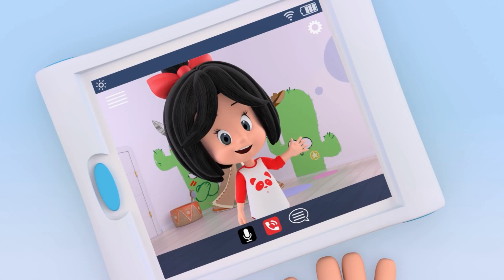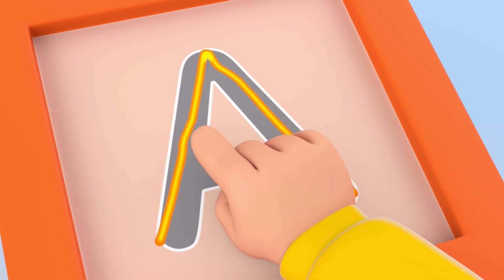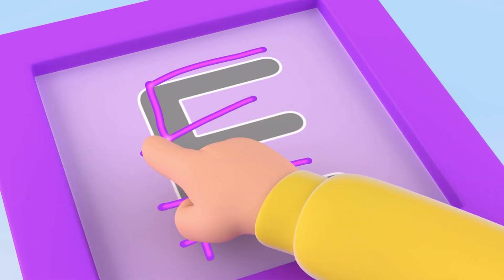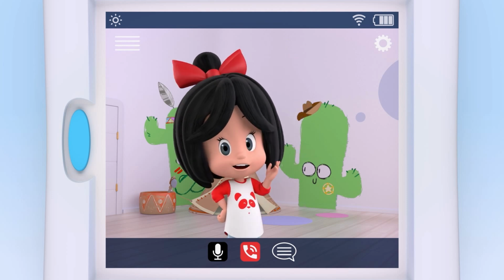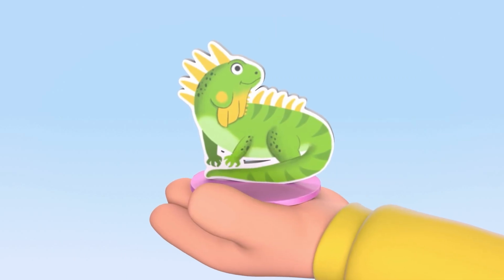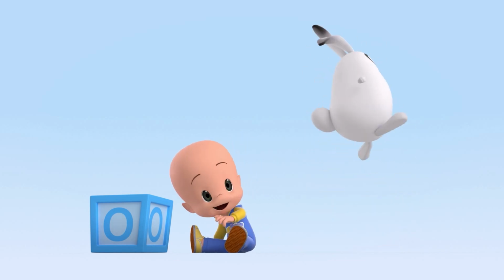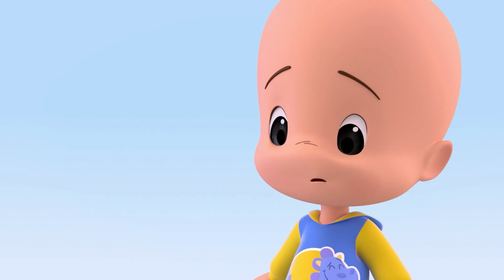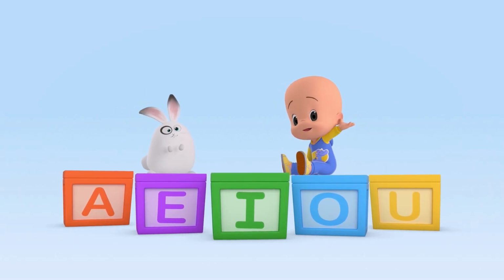Vowels unboxing | Learn colors, shapes & more with Cuquin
Episodes:
00:00 Vowels unboxing
05:01 Cuquin’s Orange Ball